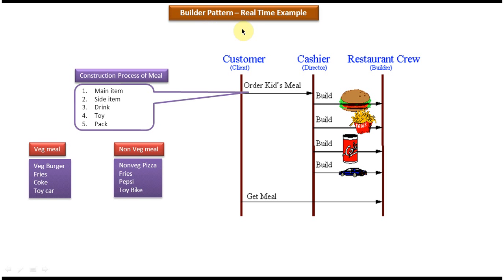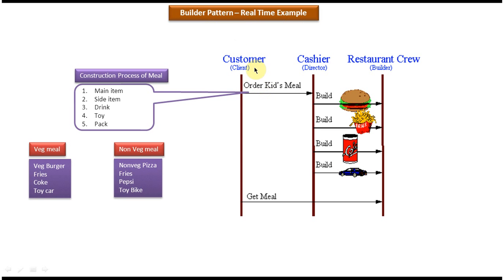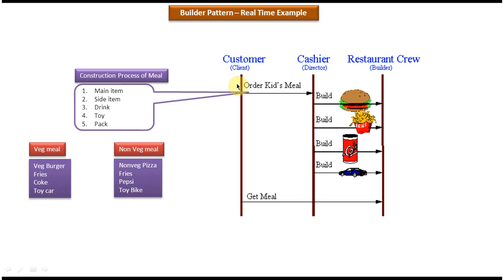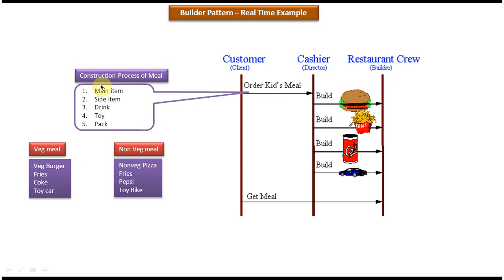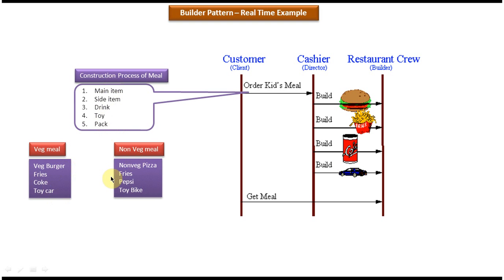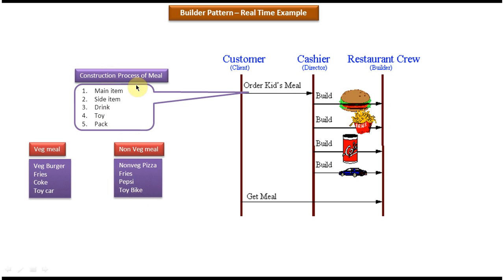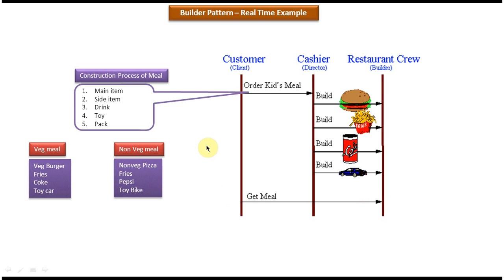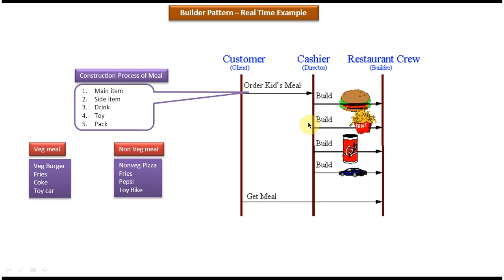Building a Meal Package Using Builder Design Pattern: Real Time Example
In this video, we delve into the practical application of the Builder Design Pattern through a real-time example of constructing a meal package. The Builder pattern is a creational design pattern that separates the construction of a complex object from its representation, allowing the same construction process to create different representations.

Throughout the demonstration, we'll explore how the Builder pattern streamlines the creation of meal packages by breaking down the process into distinct steps. Each step contributes to the final product, allowing flexibility in customization and configuration.

We'll witness how this pattern facilitates the creation of various types of meal packages with different combinations of items such as appetizers, main courses, desserts, and beverages. By following the Builder pattern, we ensure that each meal package is constructed efficiently while maintaining clear separation between the construction process and the final product.

By the end of the video, viewers will have a comprehensive understanding of how the Builder Design Pattern can be effectively employed in real-world scenarios, such as meal package creation, to achieve code flexibility, maintainability, and scalability.